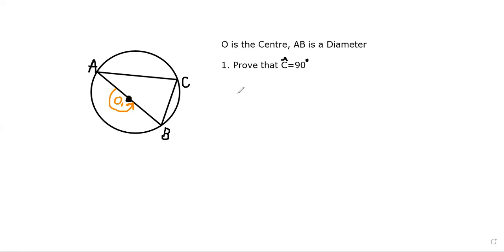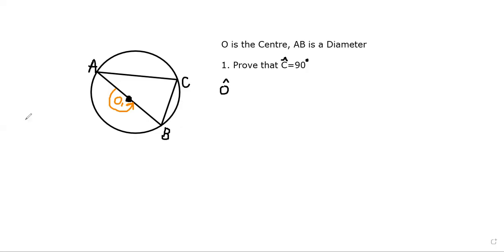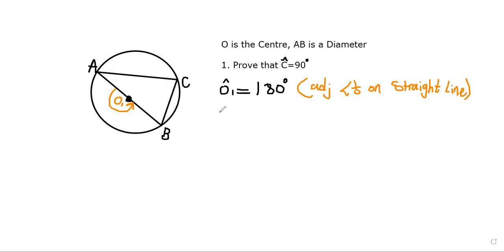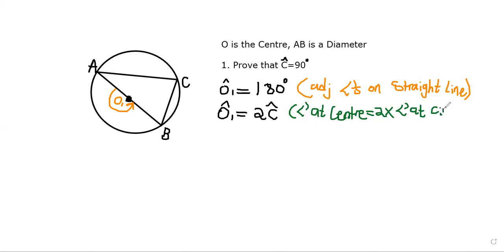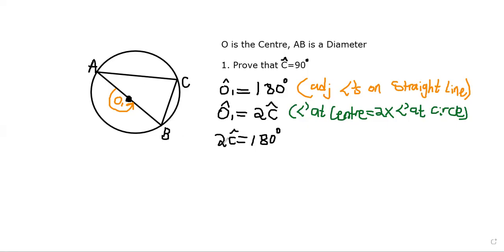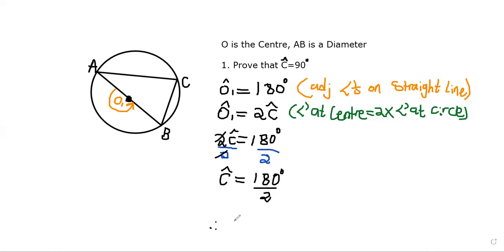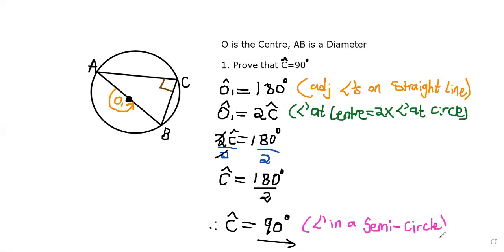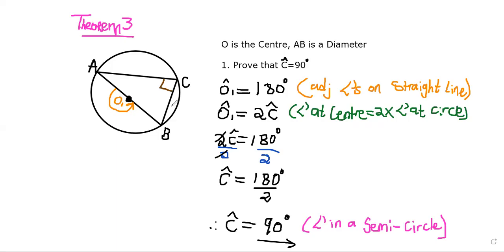𝗧𝗵𝗲𝗼𝗿𝗲𝗺 𝟯- 𝗔𝗻𝗴𝗹𝗲 𝗶𝗻 𝗮 𝗦𝗲𝗺𝗶-𝗖𝗶𝗿𝗰𝗹𝗲 (𝗣𝗿𝗼𝘃𝗲)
🌟🔵 Attention students! It’s time to master Theorem 3 in Circle Geometry! This important theorem states that if a diameter of a circle subtends an angle at the circumference, that angle will always be a right angle (90 degrees). Understanding this concept is essential for solving geometry problems and proving relationships within circles. Join us as we break it down and help you gain confidence in your geometry skills. Let’s conquer this theorem together! 📏✨